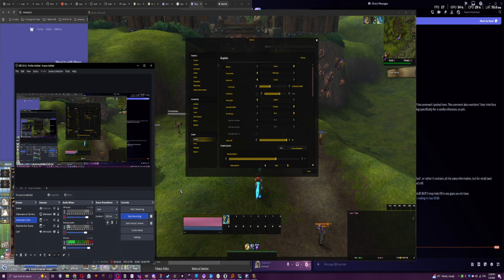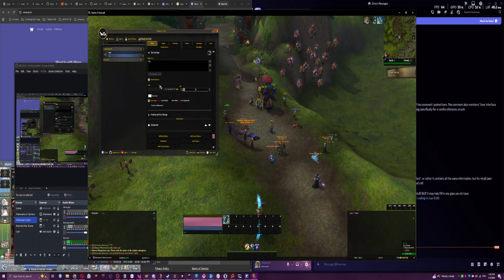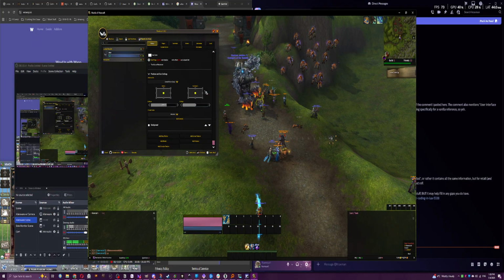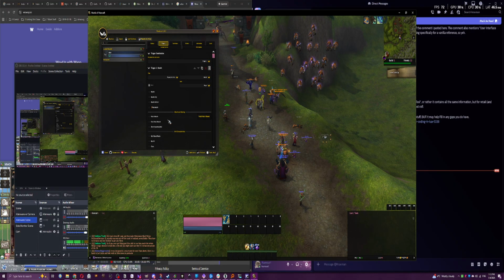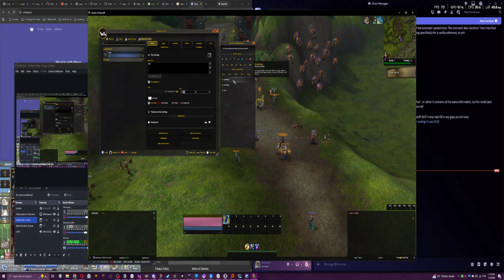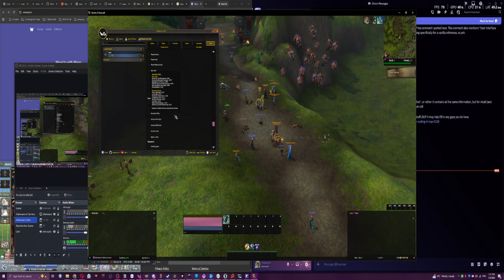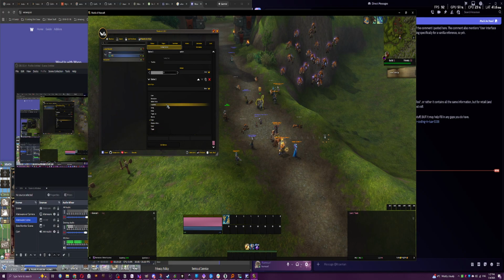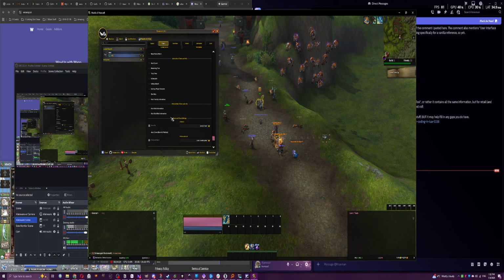WeakAura Explanation (kinda)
I go through some basics on making a WeakAura, specifically a test aura, doing a semi-deep dive into the options available to you with a text aura.